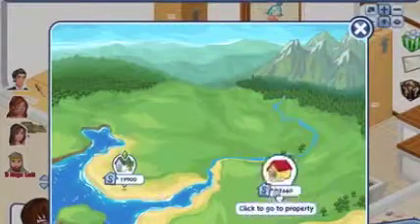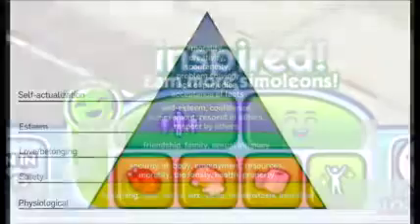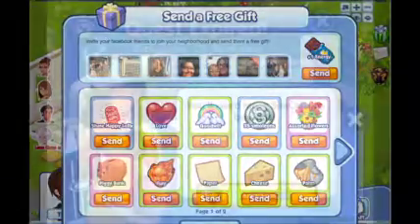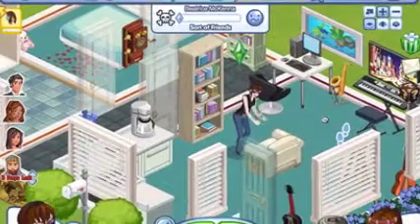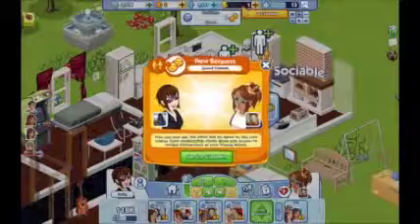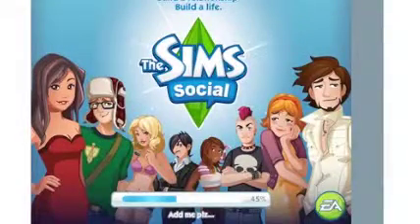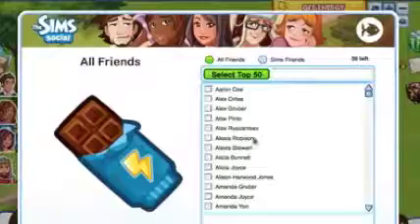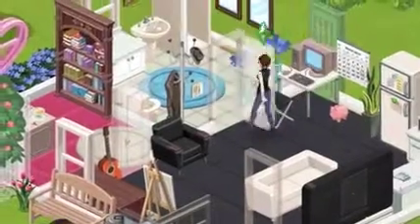Lord of the Sims.mov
Using Sims Social with Lord of the Flies.